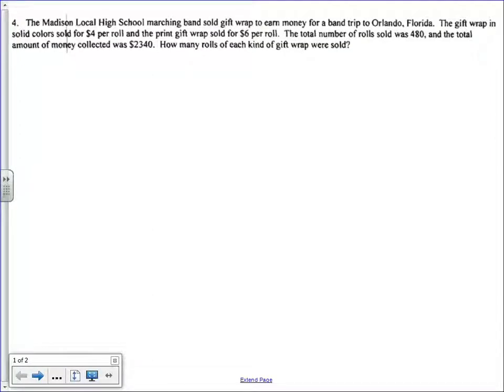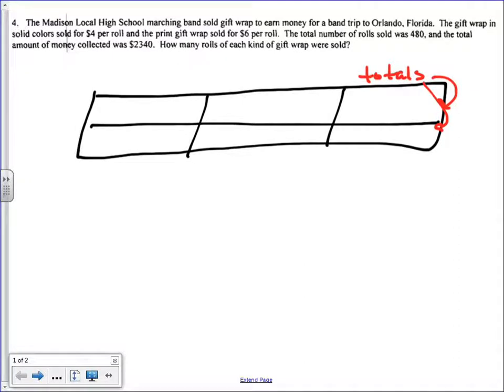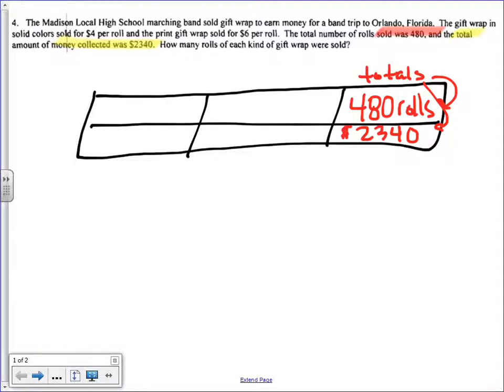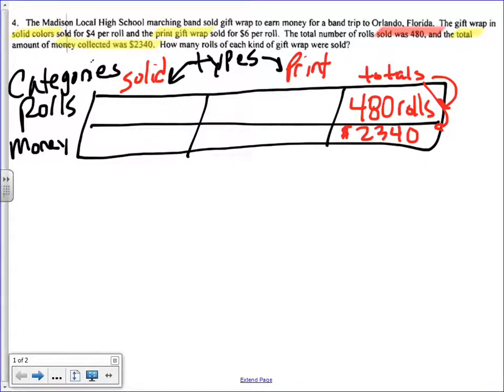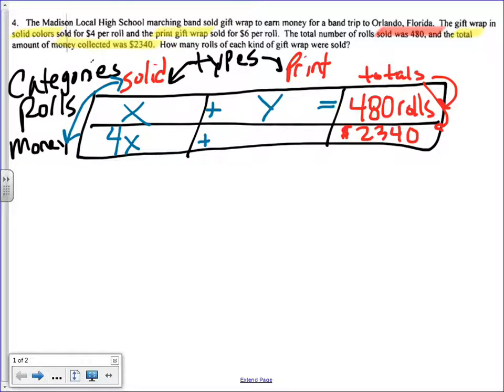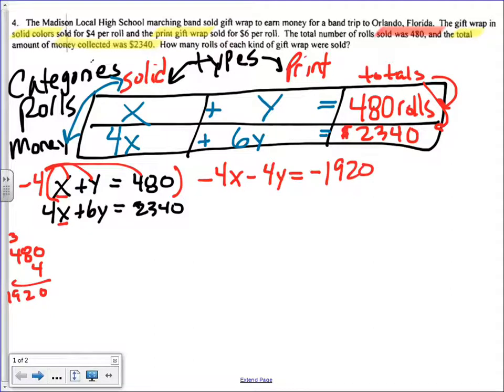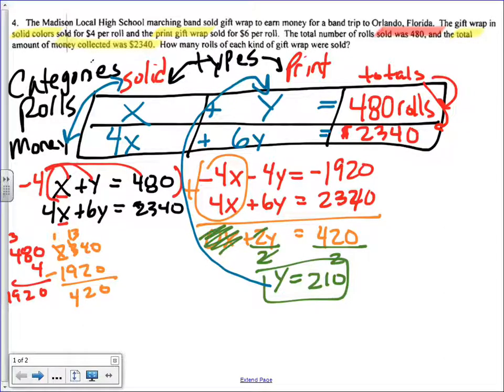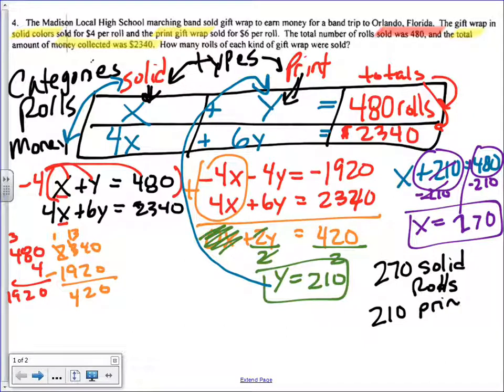Common Core Math: Linear System Word Problems